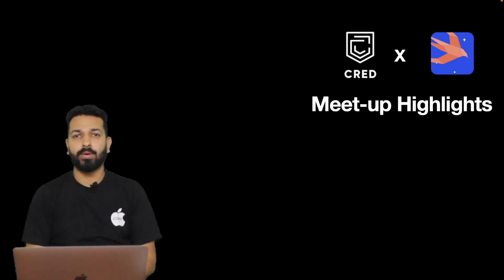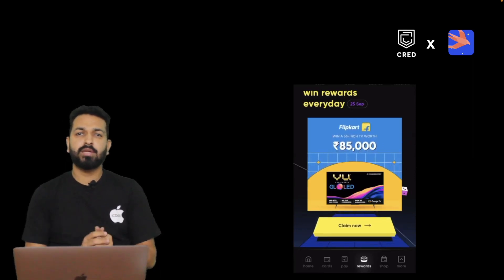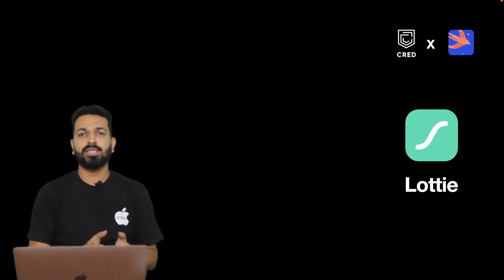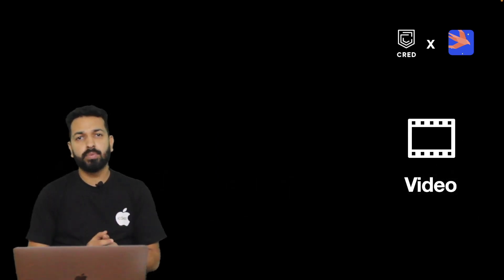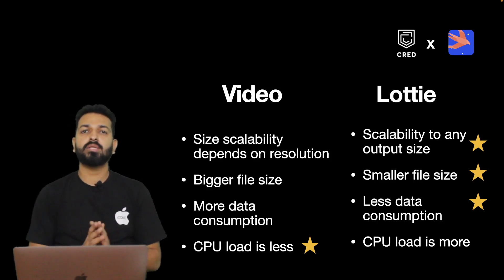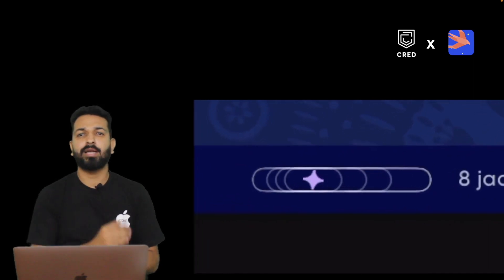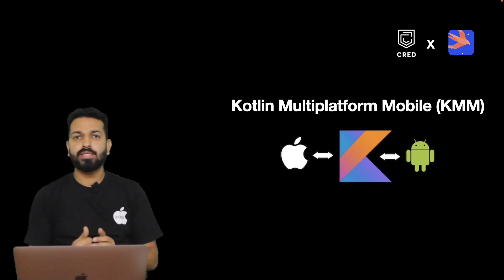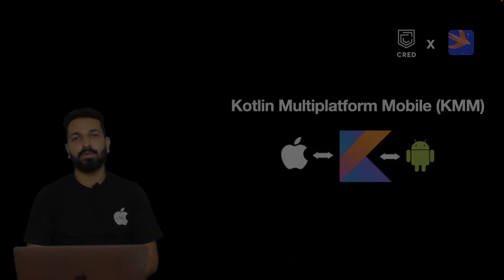Cred x Swift India Meet-up Highlights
In this video, I've tried to cover the topics that were discussed by iOS developers of Cred and speakers from Swift India in the meet up that happened in Bengaluru few days back.
Cred developers talked about the good practices they follow, how they have been able to manage a content rich screen with so many animation in the app without compromising performance, the automation framework that they have built using KMM (Kotlin Multiplatform Mobile). Speakers from Swift India talked about accessibility features that iOS offers.

As the highlights of the session, I've tried to cover them all in this short video. Please have a look.